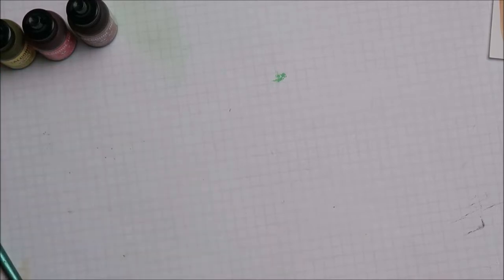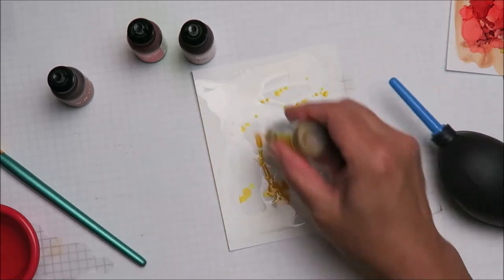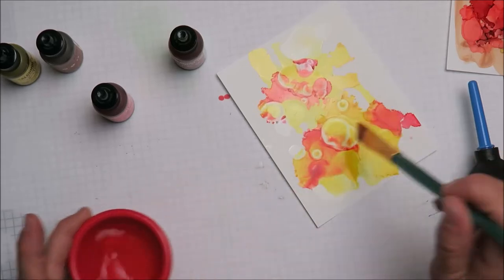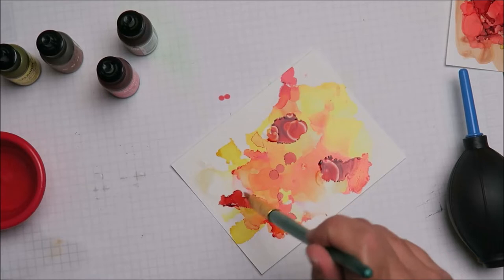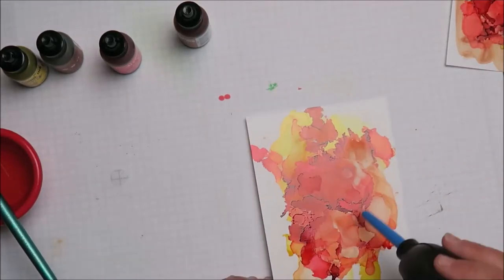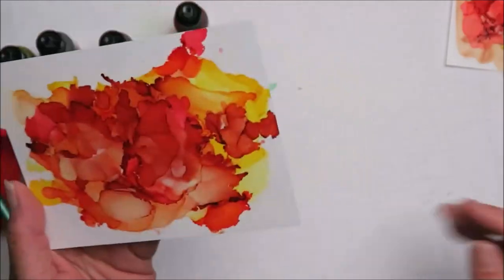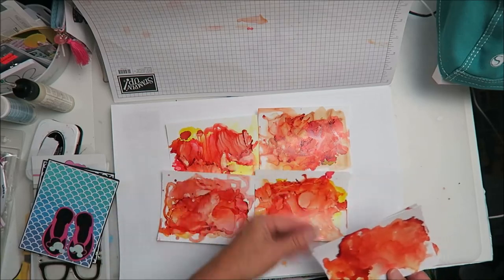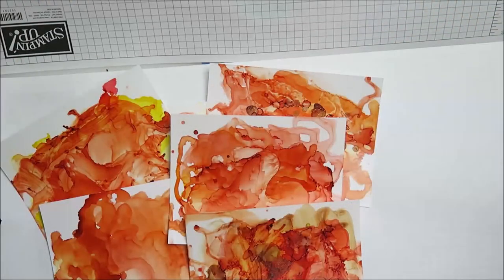TUTORIAL | Alcohol Ink Desert Landscape | Howto | Background Card Panel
Mailing Address
Makaz Home